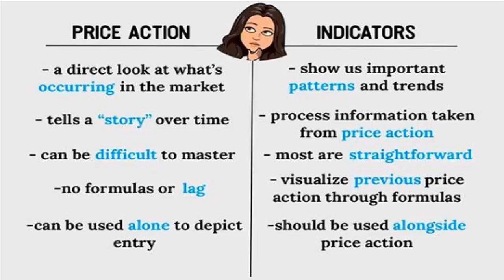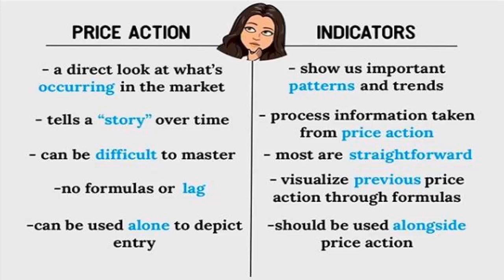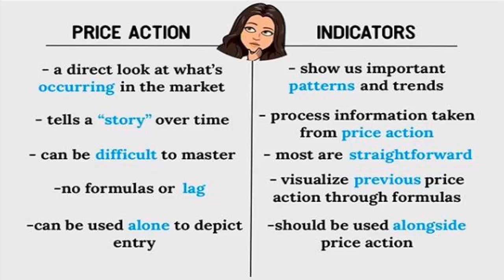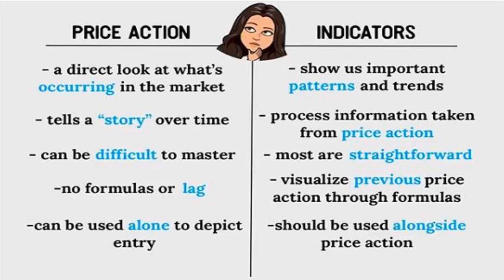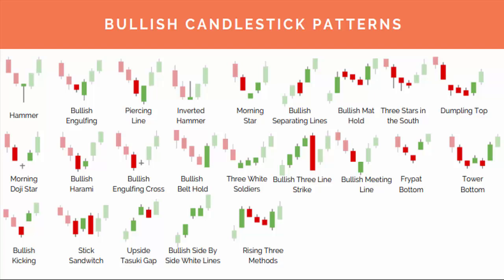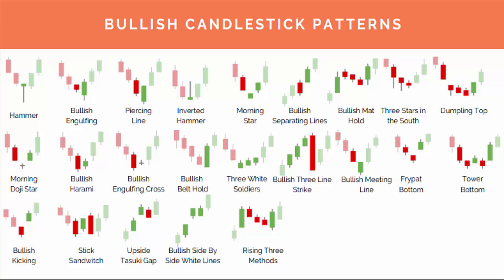Price Action Trading For Beginners | Price Action Trading Strategies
price action,
live trading,
trading live,
tradingview,
best tradingview indicator,
indicator,